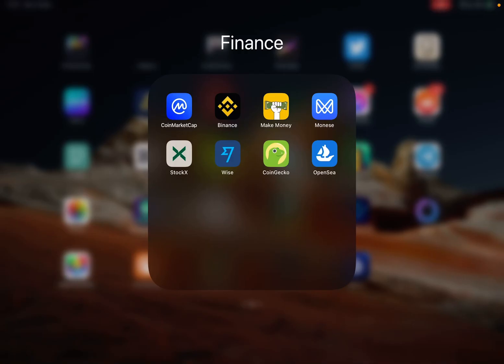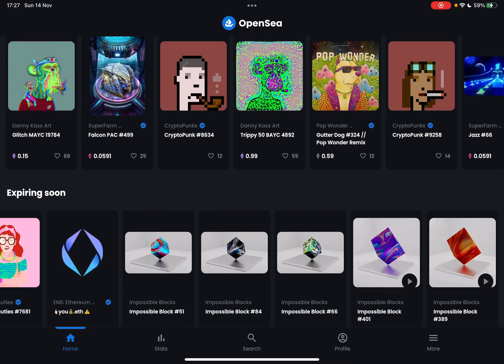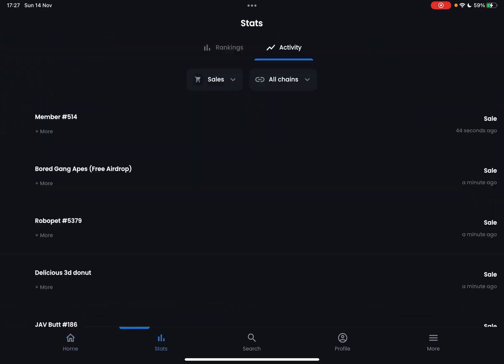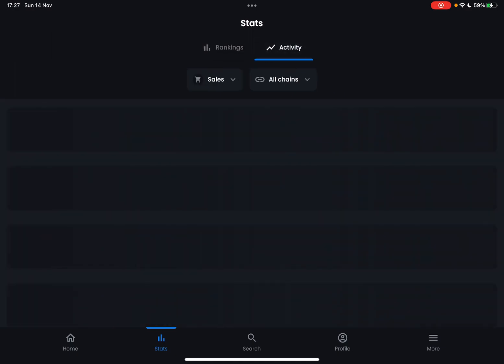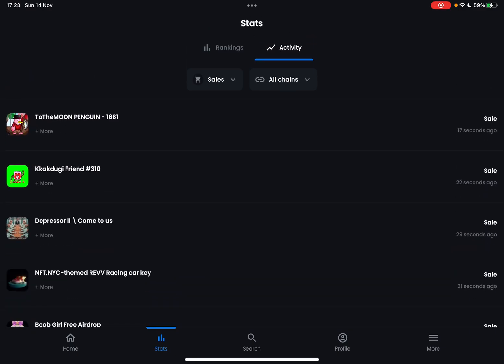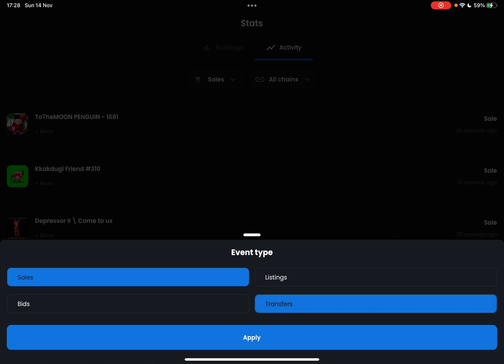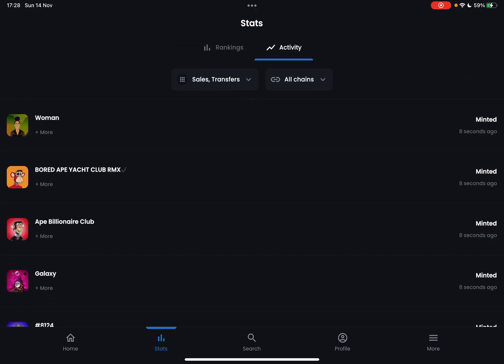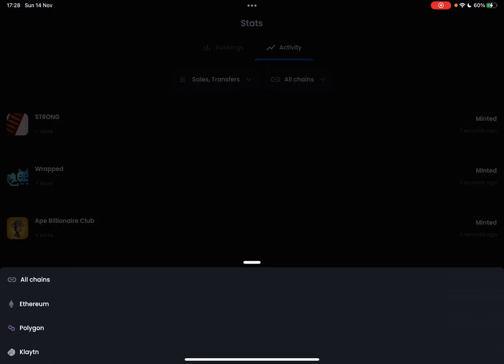How to check activity on OpenSea? - OpenSea Tips